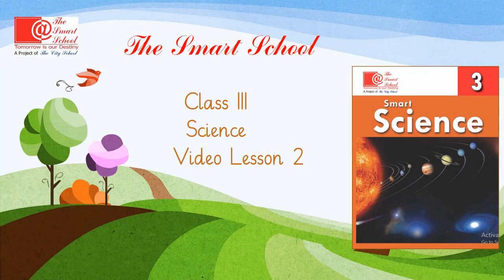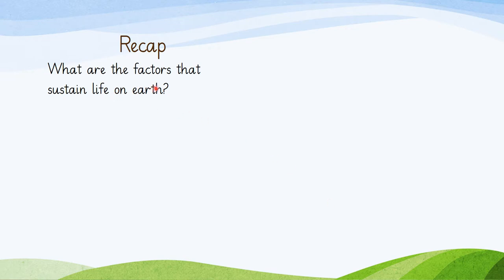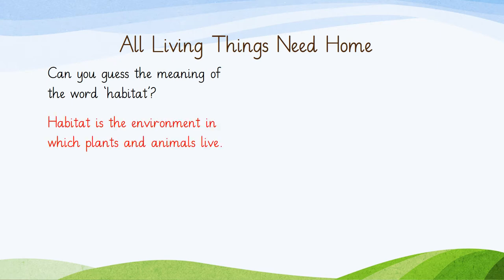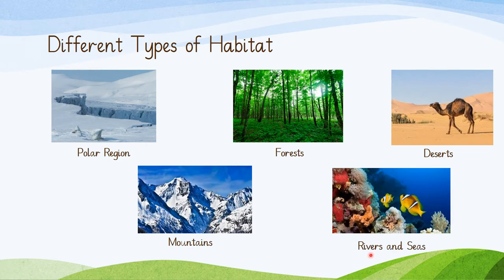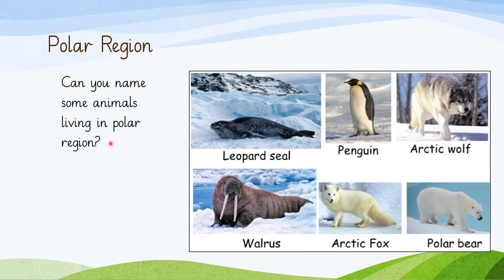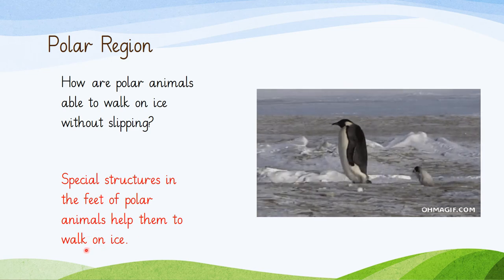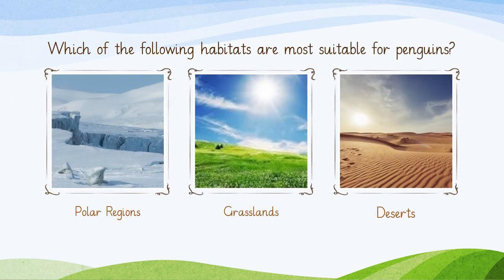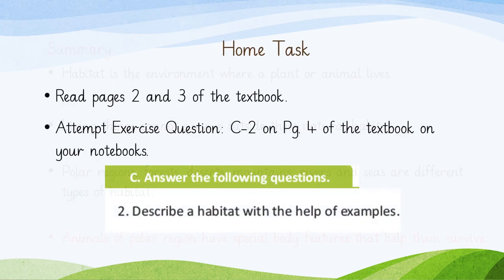Junior III/ smart science/video lesson 2